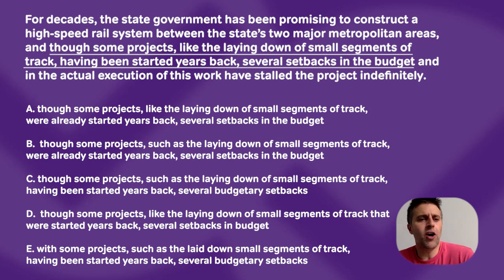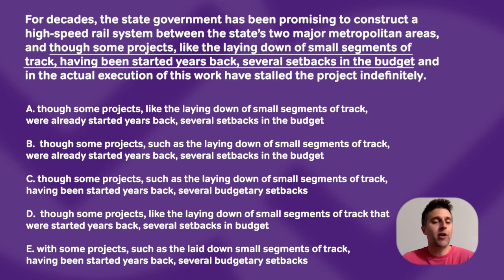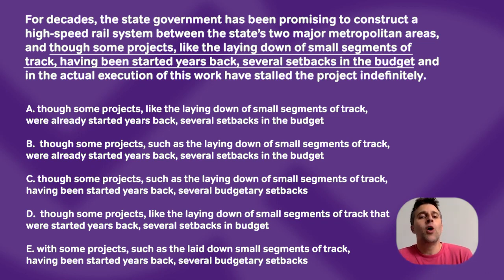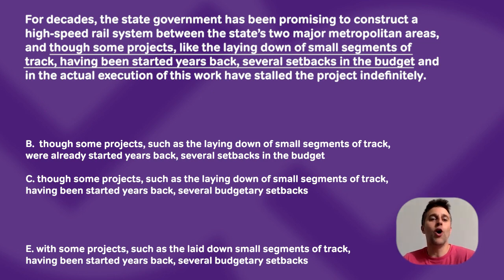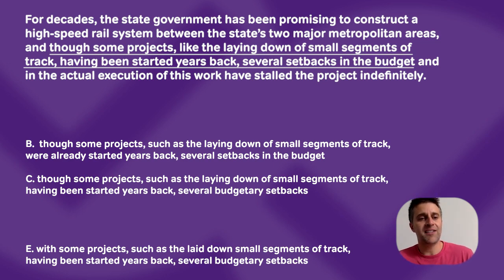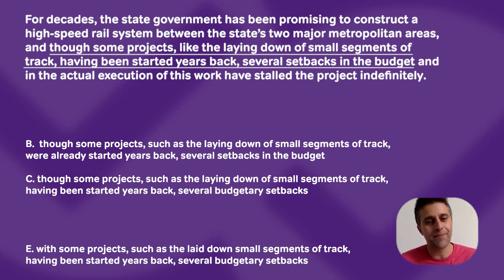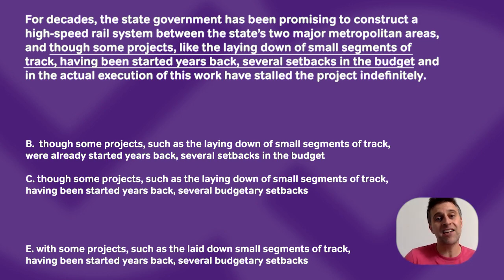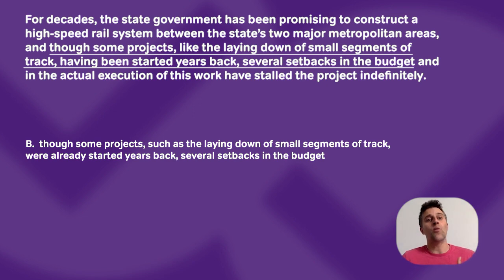GMAT Sentence Correction - Hidden Parallelism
In this week's video Chris walks you through a 700+ level GMAT Sentence Correction practice problem on hidden parallelism!

Read this blog post to learn more about parallelism on the GMAT

00:00 - Chris introduces the video
01:34 - Splits
02:20 - Don't get pulled in!
02:45 - Verb tense issue
03:10 - Parallels